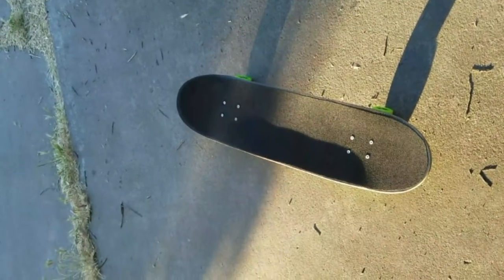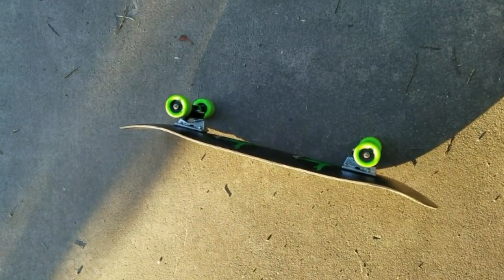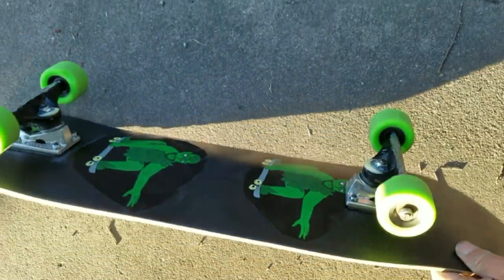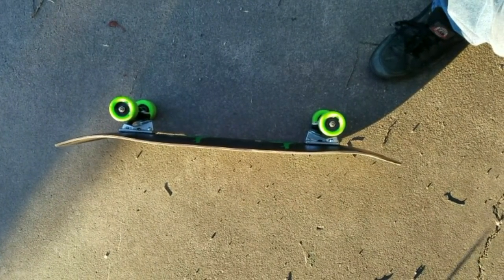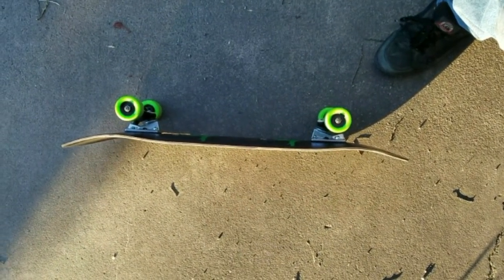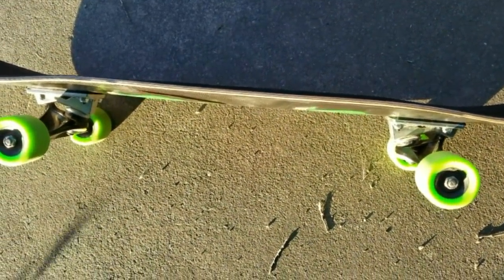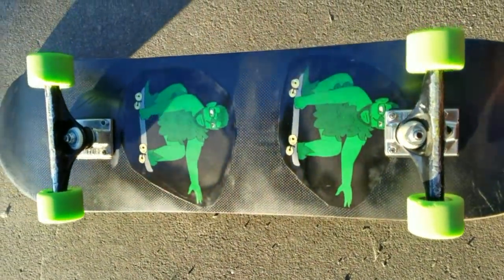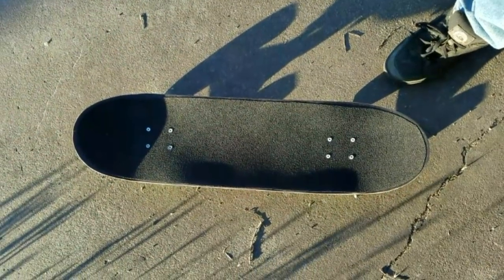Jolly Green's Perfect Skateboard Deck Video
This is just a brief video highlighting the new 3-ply carbon fiber deck I created, which has been perfected through many trials and versions to become the final perfected skateboard deck. The mold for this deck was painstakingly carved from wood to my own specifications and design, and many processes were experimented with to finally achieve perfection. I would put this board up against any deck on the planet, due to it's size vs weight, thinness, and extreme durability coupled with it's responsiveness. The raw materials for this deck cost about $80. With shipping and labor cost, it would cost you about $150 if I were to make one for you, and you would just be pissed that it cost too much. On the other hand, I make my own board perfected by me, which I skate exclusively, so all the cost and labor are worth it to me personally. So, don't ask about me making you one, unless you have read all this warning language but still want one. Even at $120 plus shipping, it is not something I am looking to do, but would as a favor I suppose...